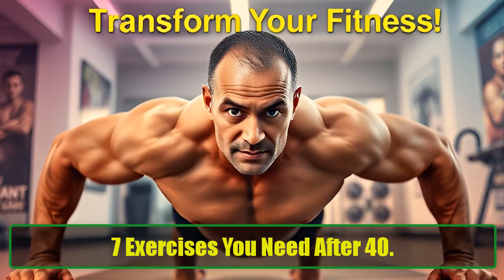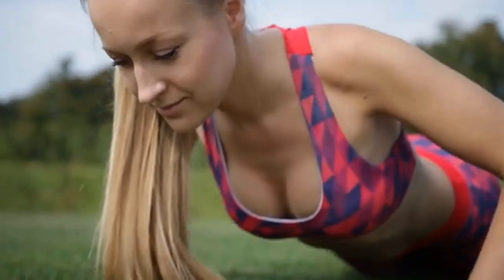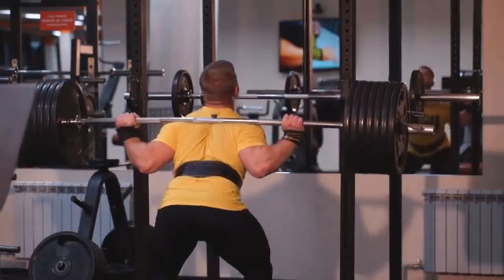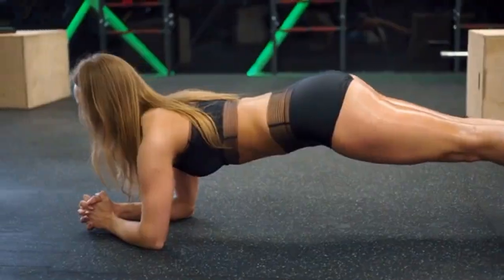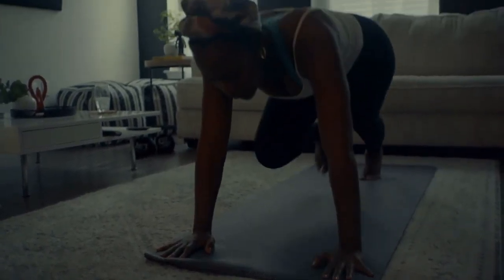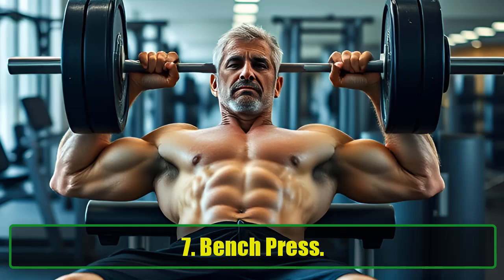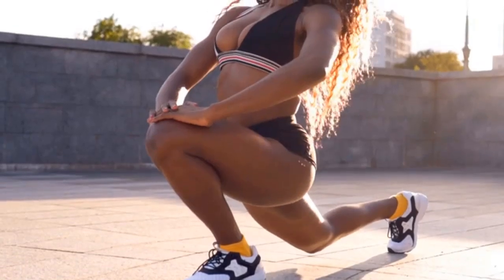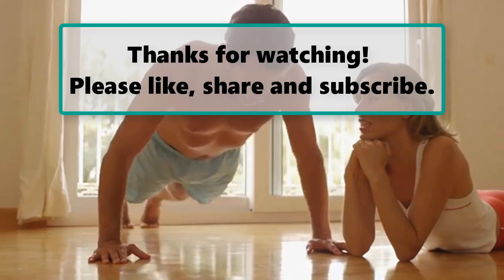7 Essential Exercises Every Man Over 40 Must Do to Stay Strong, Fit, and Healthy | Amazing Tips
7 Essential Exercises Every Man Over 40 Must Do to Stay Strong, Fit, and Healthy | Amazing Tips
Are you over 40 and looking for the best exercises to stay strong, fit, and healthy? In this video, we break down seven essential exercises that every man over 40 should incorporate into their daily routine to maintain muscle mass, improve joint health, and stay in great shape. These exercises are simple, effective, and can be done at home or the gym. Whether you're new to working out or a seasoned athlete, these movements will help you keep your body in peak condition as you age.

1. Push-ups
Push-ups are a powerhouse exercise that targets your chest, shoulders, triceps, and core. For men over 40, it's a fantastic way to build upper body strength without the need for any equipment. The benefits of push-ups extend beyond muscle gain; they also promote core stability and improve body composition. Start with 3 sets of 12 reps and work your way up.

2. Barbell Back Squats
Squats are the king of lower body exercises. Barbell back squats, in particular, help build muscle in the legs, glutes, and core. They improve balance, increase strength, and even contribute to better bone health—important as we age. Squatting with proper form will ensure your legs stay strong and functional well into your later years. Perform 3 sets of 10 reps.

3. Pull-ups
Pull-ups are a great compound exercise that works your back, shoulders, arms, and core. For men over 40, it's crucial to maintain grip strength and posture, and pull-ups do just that. This movement helps you develop that sought-after V-taper physique and strengthens the joints. If you're not ready for pull-ups, start by hanging from a bar to build your grip strength. Do 3 sets of 12 reps.

4. Plank
Planking is a fantastic exercise for core strength and stability. By engaging your entire midsection, including your abs, obliques, and lower back, planks help improve posture, reduce the risk of back injuries, and contribute to a toned, lean appearance. Hold the plank position for 1 minute and aim to complete 3 sets.

5. Mountain Climbers
Mountain climbers offer a total body workout that strengthens your core, improves cardiovascular health, and enhances coordination. As men age, maintaining a strong core is vital for balance and preventing injuries. Mountain climbers engage your abs, quads, and shoulders while increasing heart rate, making it a perfect high-intensity addition to your routine. Do 3 sets of 30 seconds.

6. Burpees
Burpees are one of the most effective full-body exercises out there. They combine strength training with cardio, boosting your metabolism and helping you burn fat. As a man over 40, you’ll benefit from burpees’ ability to improve heart health, enhance endurance, and burn calories like no other exercise. Do 3 sets of 8 reps and feel the burn.

7. Bench Press
The bench press is a classic upper body exercise that targets the chest, shoulders, and triceps. For men over 40, it's a great way to build and maintain muscle mass. Performing the bench press can also boost testosterone levels, which often decrease with age, helping you improve your overall health, mood, and muscle tone. Perform 3 sets of 10 reps for optimal results.

By incorporating these seven exercises into your daily routine, you'll be able to maintain strength, improve balance, and stay in great shape after 40. These movements are specifically tailored to benefit men in their 40s and beyond, focusing on core stability, muscle mass, and cardiovascular health. Don't miss out on exercise number six—it's a game-changer!

Stay active, stay strong, and live a healthy life after 40!